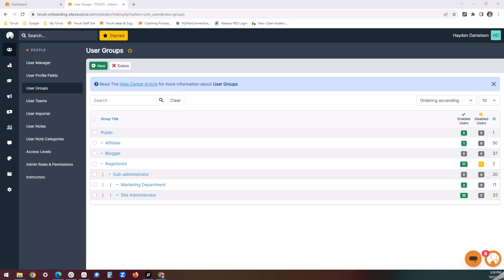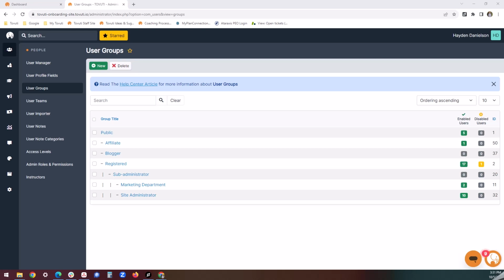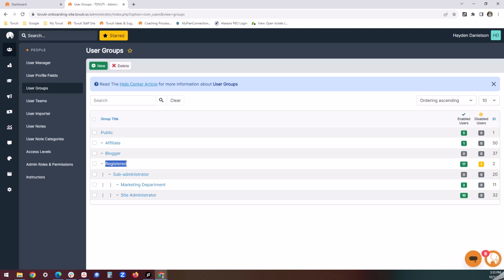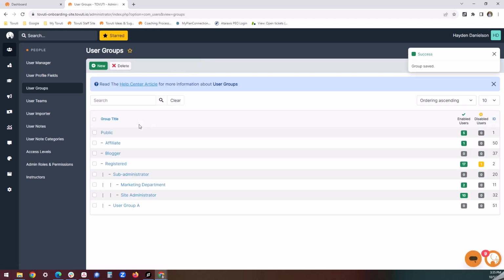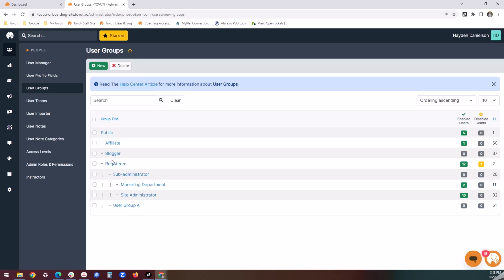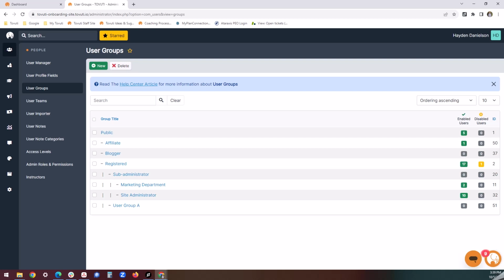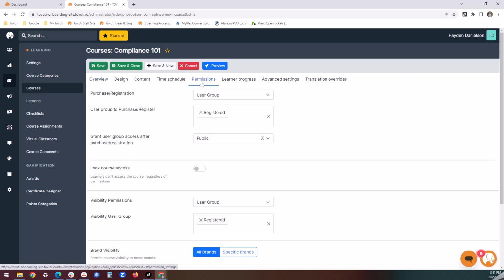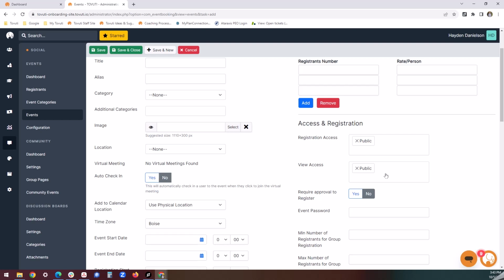Tovuti LMS | User Groups and User Group Structuring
Senior Onboarding Coach, Hayden Danielson walks us through user groups and user group structuring in Tovuti LMS.